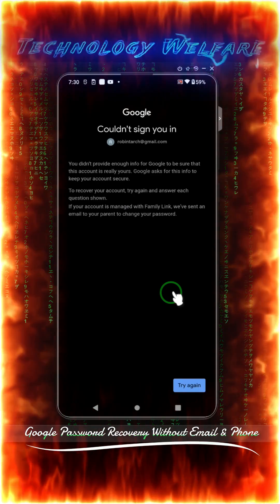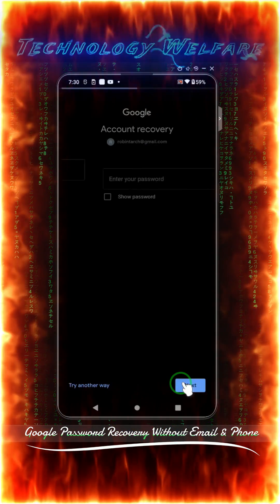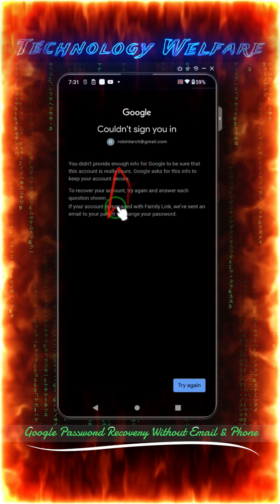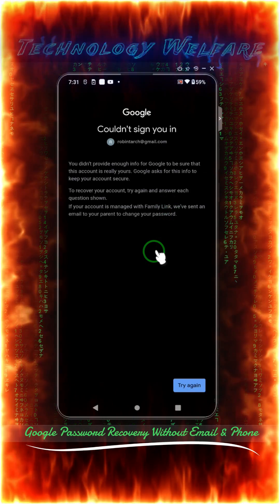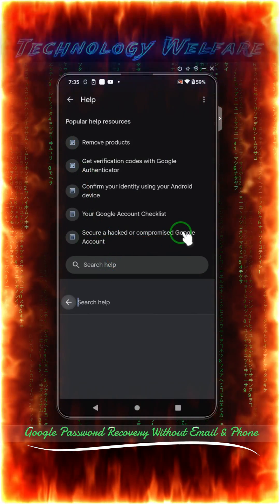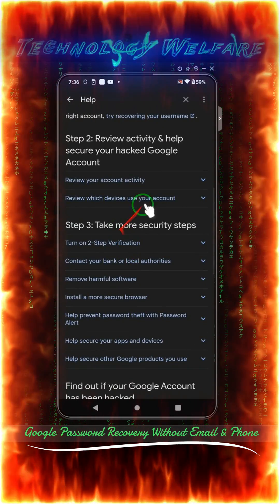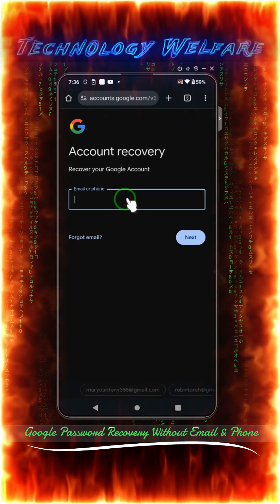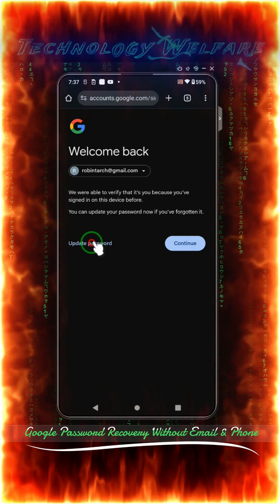How to Recover Gmail Password Without Recovery Email & Phone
Lost access to your Gmail account and don’t have the verification code, password, or phone number? Don’t worry! In this step-by-step guide, we’ll show you how to recover your Gmail account using alternative methods such as recovery email, Google support, and security questions.

🔹 Topics Covered:
✅ Recover Gmail without phone number & password
✅ Use recovery email or security questions
✅ Contact Google Support for account recovery
✅ Tips to prevent losing access again

💡 Helpful Links:
🔗 Gmail Account Recovery Page
🔗 Google Help Center